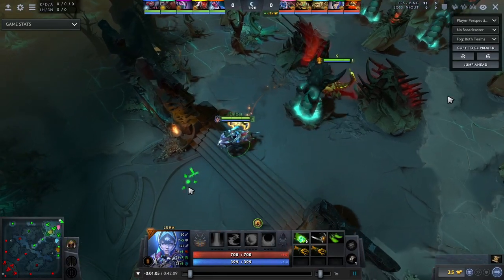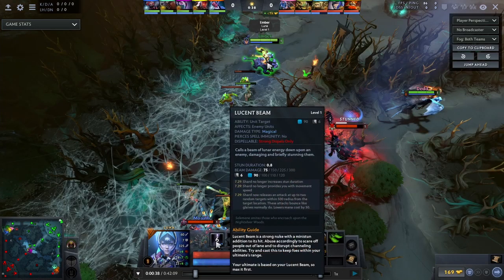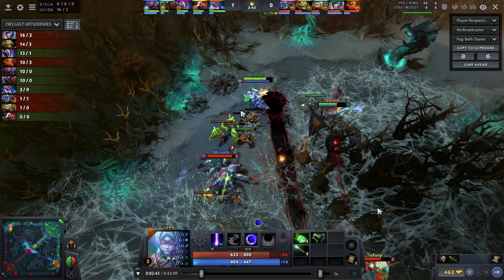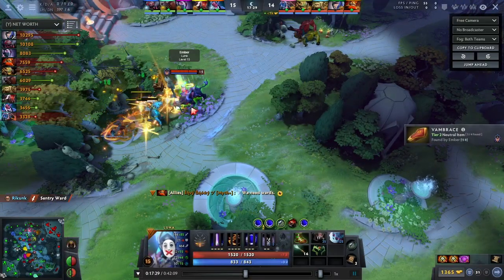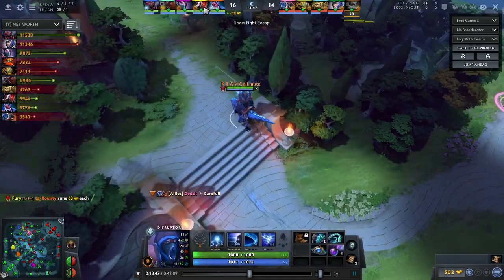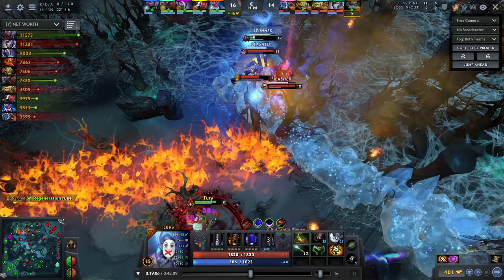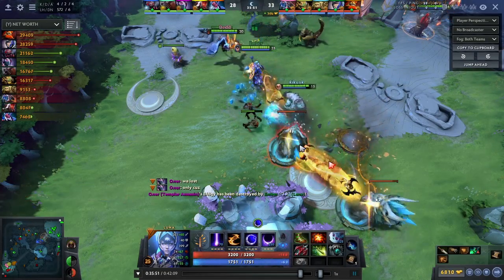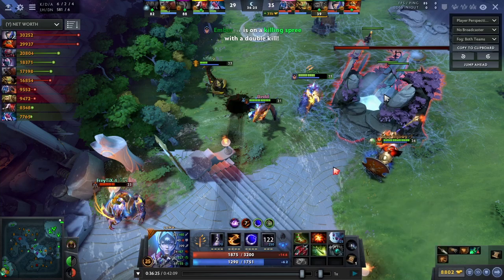How to reach Divine with Luna (Dota 2 Luna Guide)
Hy guys, this is my guide to Luna, I have been using her a lot lately and i think she is a ton of fun.